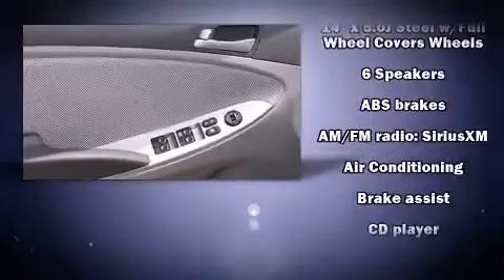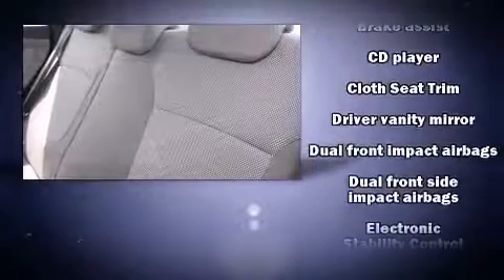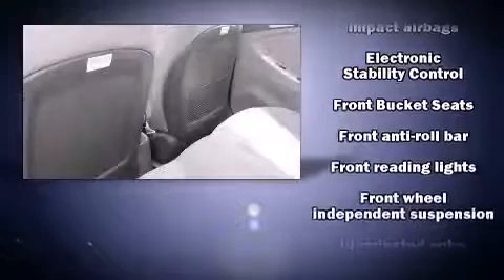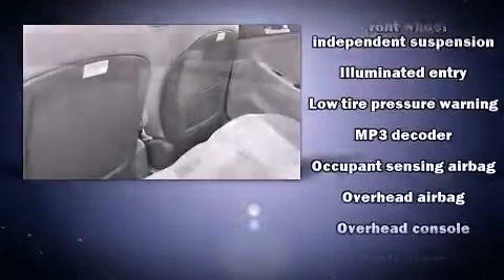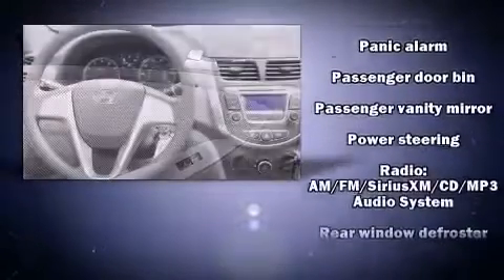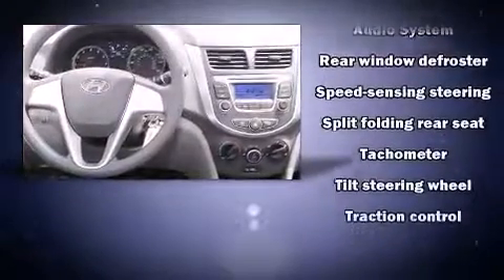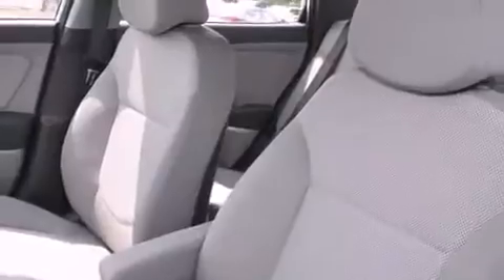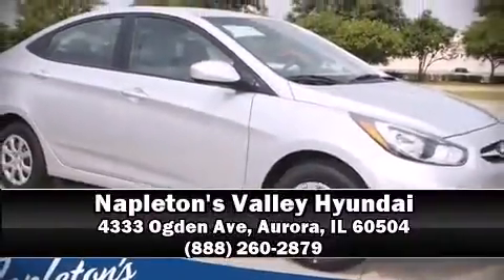2014 Hyundai Accent GLS in Aurora, IL 60504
The 2014 Hyundai Accent. With fewer than 5,000 miles on the odometer, this 4 door sedan prioritizes comfort, safety and convenience. It features a front-wheel-drive platform, an automatic transmission, and an efficient 4 cylinder engine. It's equipped with tons of terrific amenities, but it won't break your budget. Such as remote keyless entry, 1-touch window functionality, a trip computer, front bucket seats, air conditioning, power door mirrors, an overhead console, and more. Premium sound drives 6 speakers, providing you and your passengers a sensational audio experience. Passenger security is always assured thanks to various safety features, such as: dual front impact airbags, head curtain airbags, traction control, brake assist, anti-whiplash front head restraints, a panic alarm, and ABS brakes. Various mechanical systems are monitored by electronic stability control, keeping you on your intended path. This vehicle has achieved Certified Pre-Owned status, by passing Hyundai's comprehensive certification process, including a rigorous 150 point inspection! You will have a pleasant shopping experience that is fun, informative, and never high pressured. Please don't hesitate to give us a call.